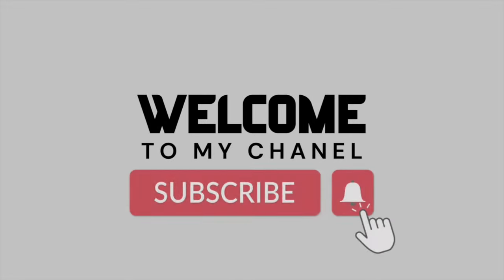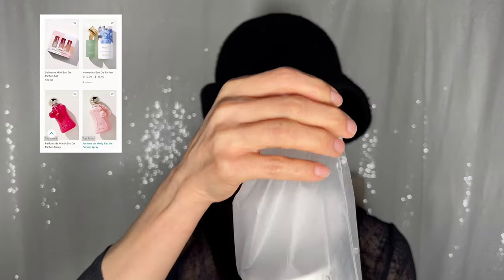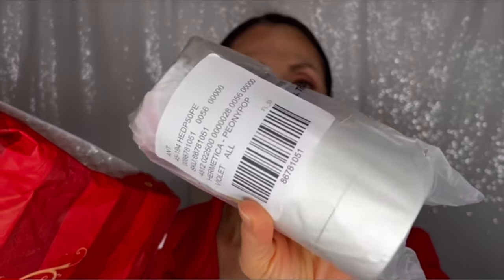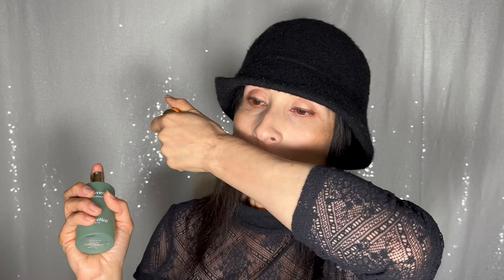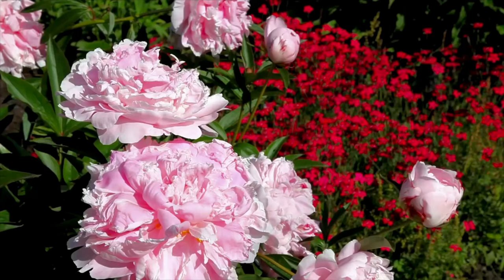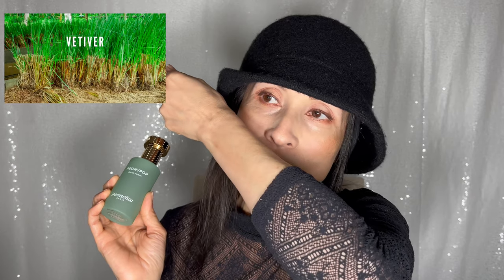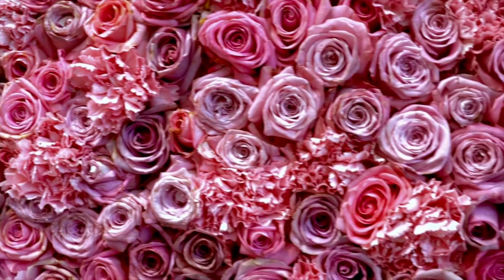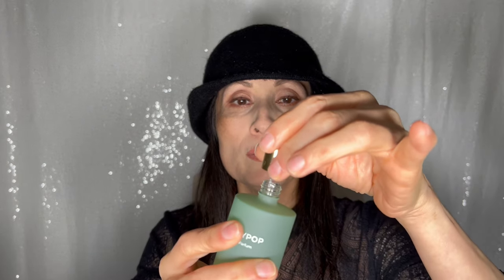Hermetica PEONYPOP EdP First Impressions | Floral, Fresh, Radiant Perfume ☀️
Hello, welcome!

In today’s video I will be smelling for the first time new to me fragrances from HERMETICA PARIS.
In this video I will be smelling PEONYPOP Eau de Parfum.

Sign up for their email newsletter to find out about their latest offers.

Are you aspiring to work as a makeup and beauty professional? Checkout the following courses👇

*MAKEUP AND BEAUTY COURSES*

*Thank you* for stopping by my channel, some links are *commissionable* I appreciate your support ❤️‍🔥

This Video is *NOT SPONSORED*  I feature products of my choosing, products I buy and use for my family or for myself; I give my personal opinion about them. I’m not a skincare or beauty professional, neither a Professional videographer, model or nutritionist, I simply love to share my experiences and opinions. My videos are spontaneous so there might be mistakes.

Please explore about ingredients, material, description and all the information about products I showcase in my videos if you are curious about them.